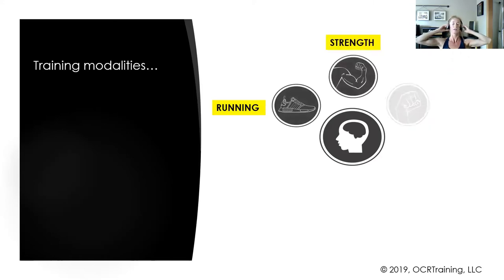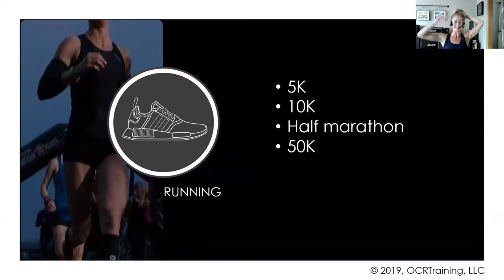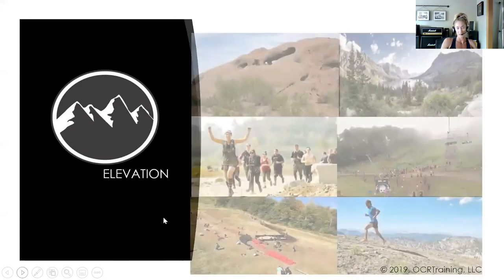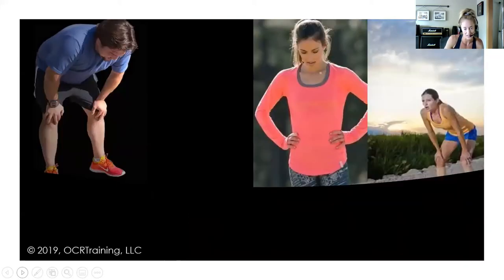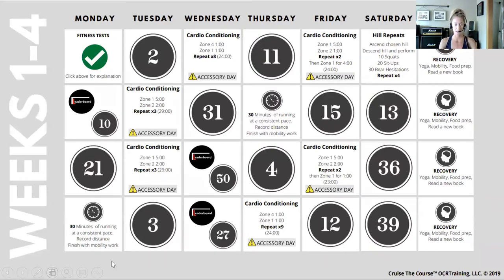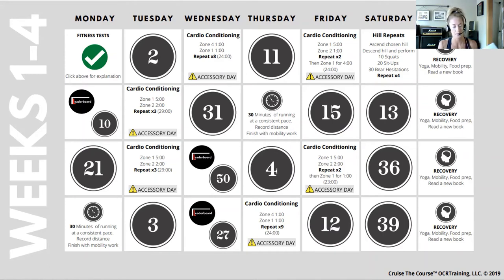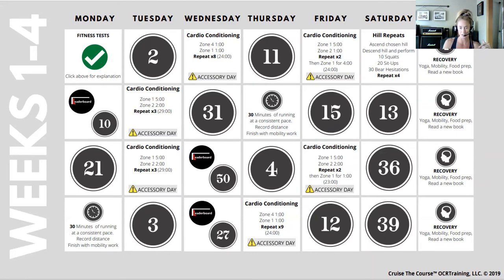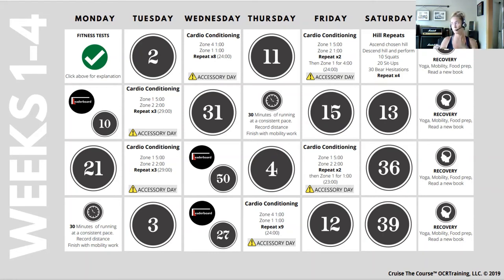How to create a HARMONIOUS Obstacle Course Race (OCR) Training program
This video talks through the different training modalities that should be considered when training for and Obstacle Course Race and how to turn those training modalities into a harmonious plan that will get you the results you are looking for!

Often times, we throw a training program together with what new fad workout program is popular. Instead of following a fad and hoping for results, you can break down different training modalities and plug them into YOUR training program.

Certifications: NASM; CPT, YES. CrossFit L1-L2, USAW, MWOD101/102, PS. Spartan SGX,SOS. TRX. Yoga Alliance YTT 200hr. CPR/AED. Student of Kinesiology, BS.